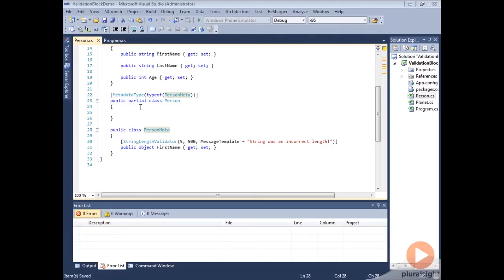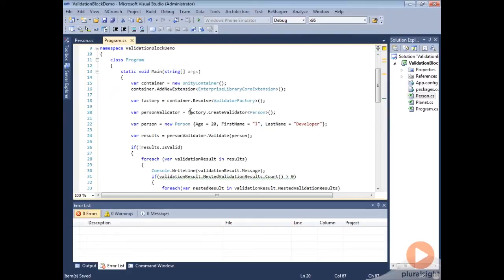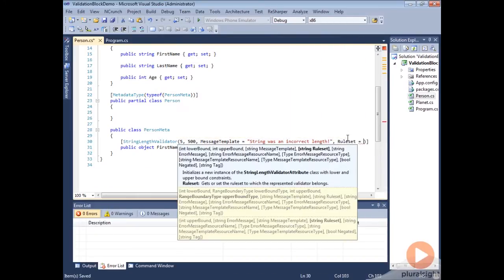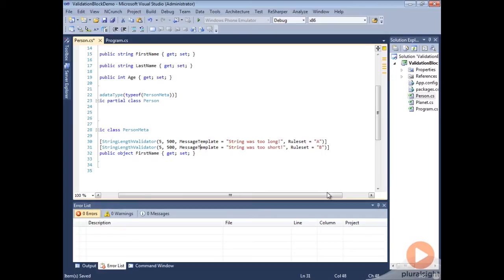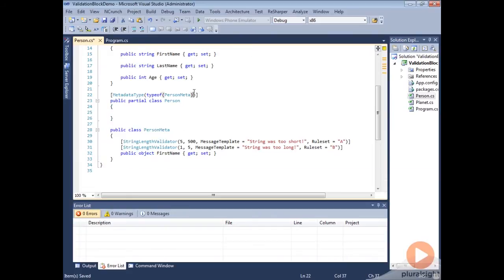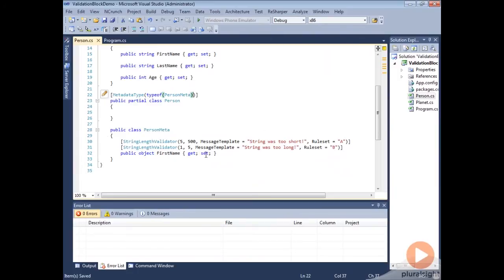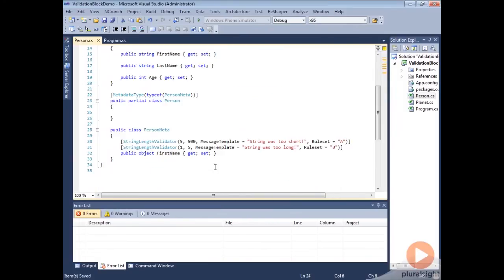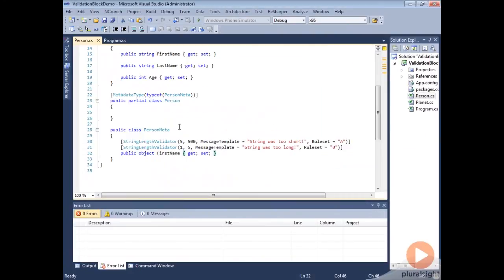Multiple validations into rulesets in Enterprise Library Validation Application Block | Pluralsight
The Enterprise Library Validation Application Block has many excellent features for performing custom validations on your data.  In this video excerpt from John Sonmez' new course Enterprise Library Validation Application Block you'll see how to organize those validations into rulesets as well as how to apply multiple validations to the same object.  In the complete course he also covers topics like collection validation, metadata classes, and WCF validation.

Enterprise Library Validation Application Block | Pluralsight